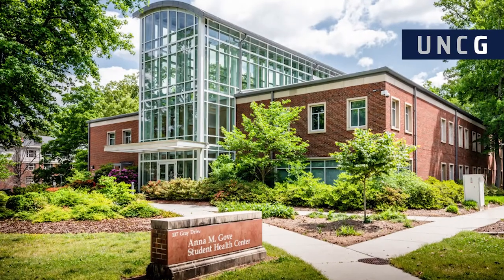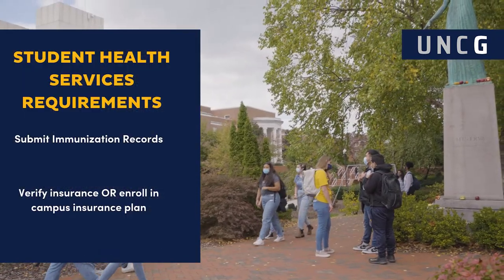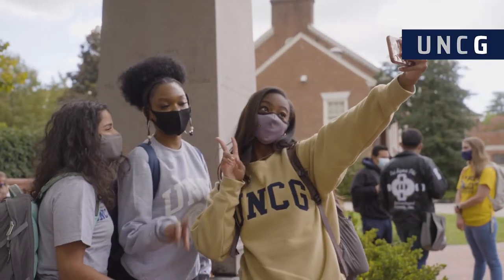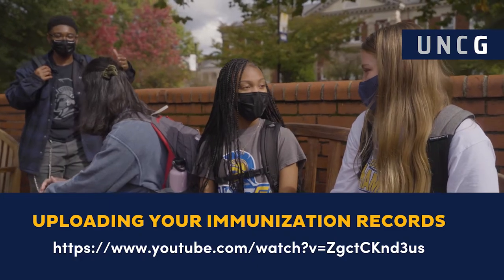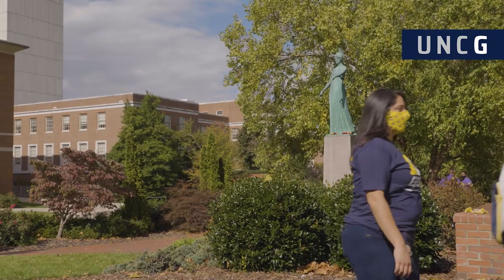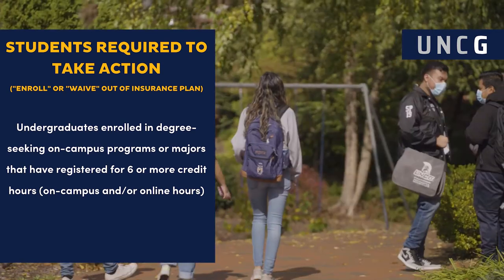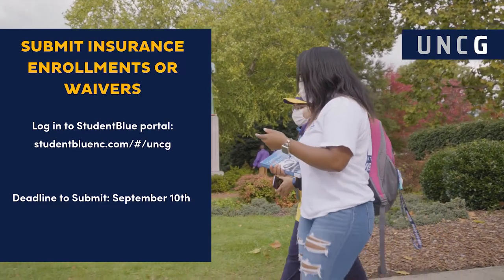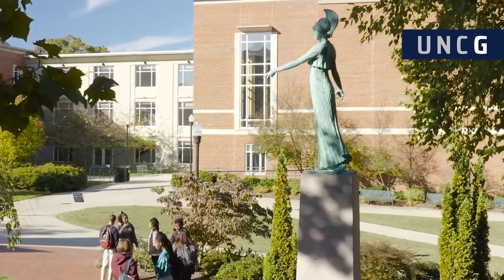Before You SOAR 2022: Student Health Servicces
This video is to help incoming UNCG students navigate student health services.